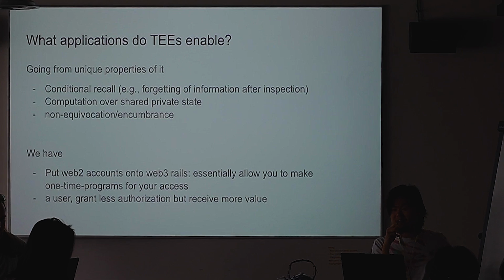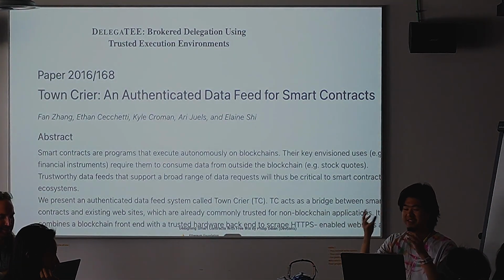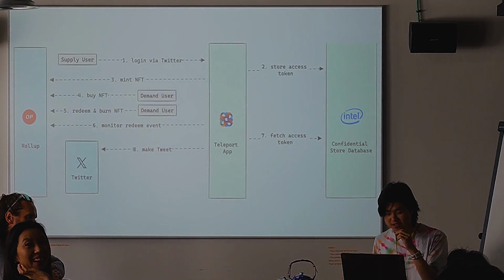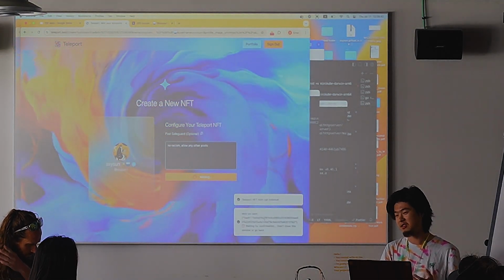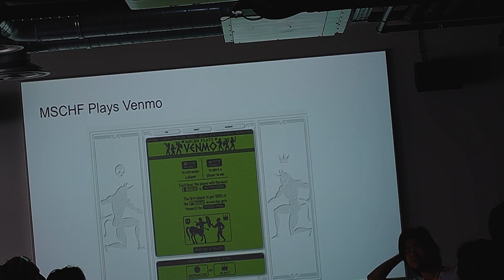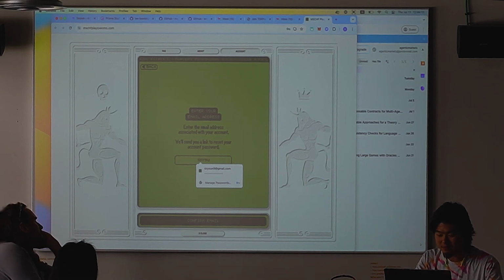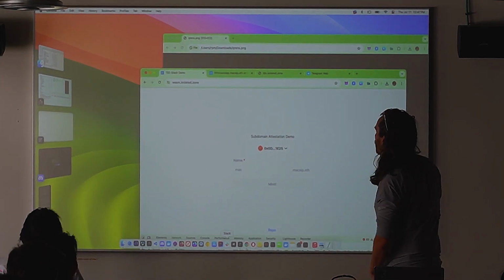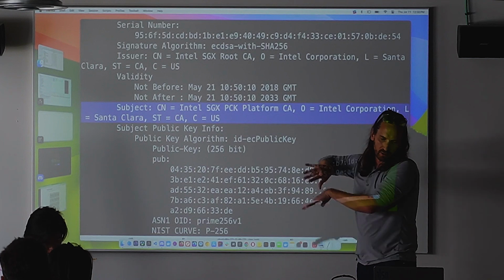What applications do TEEs enable? - Xinyuan Sun & Ryan MacArthur | TEE.Salon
What applications do TEEs enable? by Xinyuan Sun & Ryan MacArthur